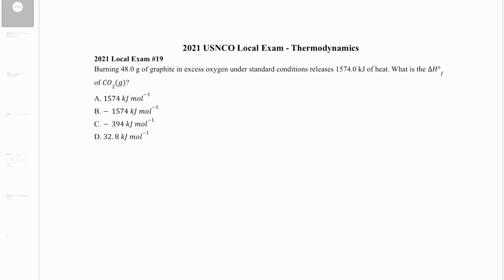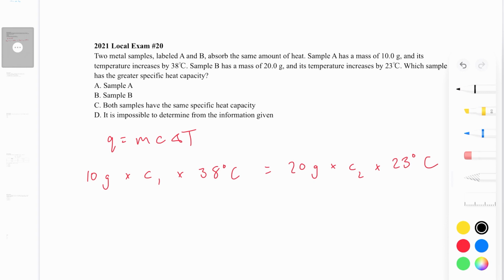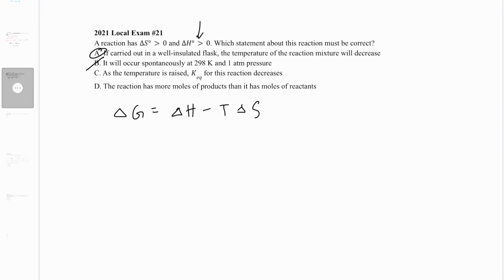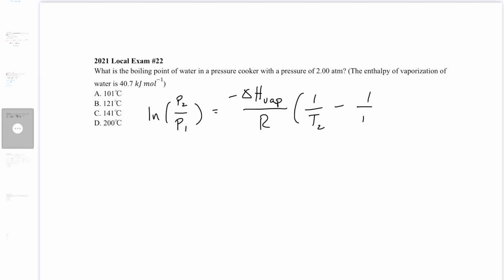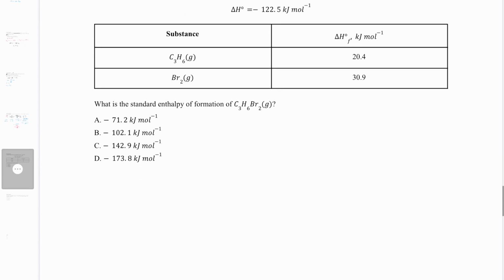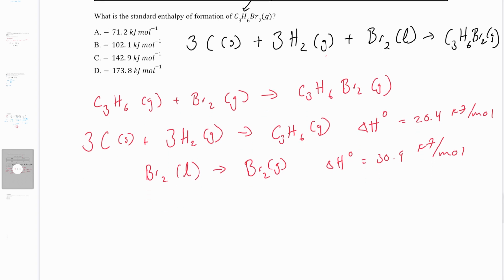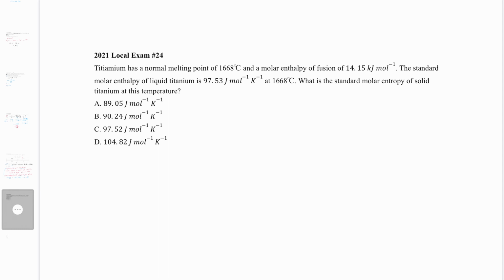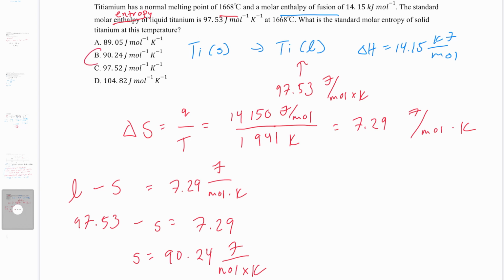2021 USNCO Local Exam Thermodynamics Section #19-24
00:00 - Intro
00:08 - #19
01:39 - #20
02:56 - #21
06:02 - #22
08:34 - #23
12:30 - #24